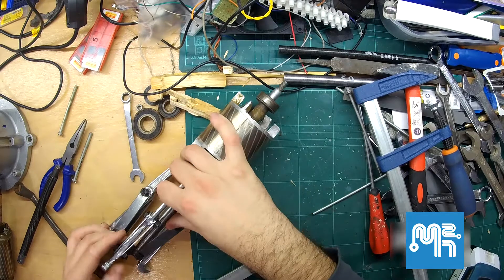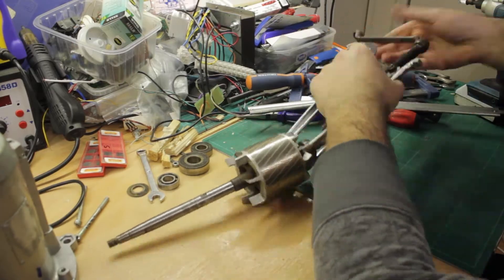Replacing Electric Motor Ball Bearings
In this episode, I replace the Ball Bearings on a pair of 3 phase Induction Electric Motors.

Made 2 Hack Amazon Store: